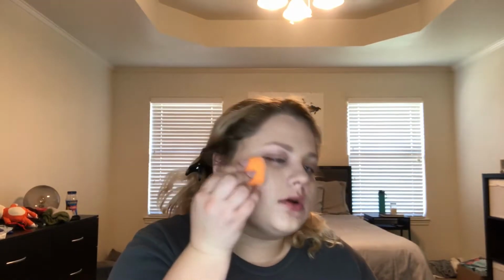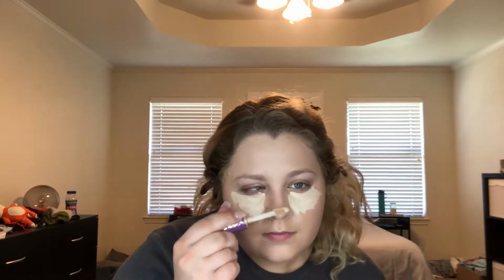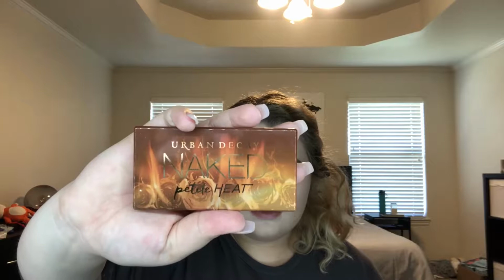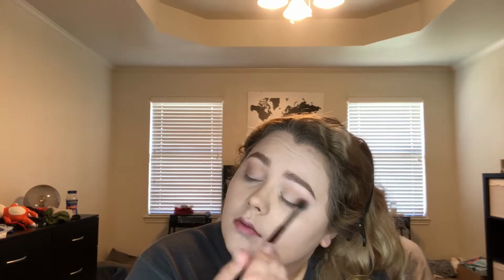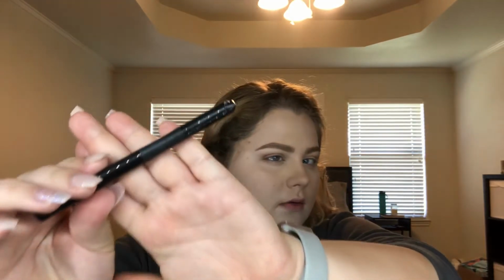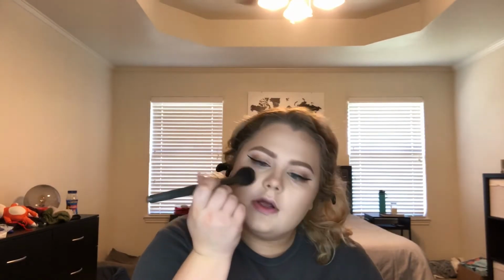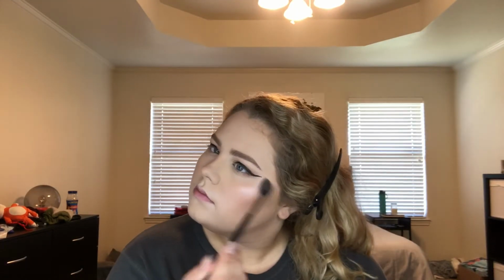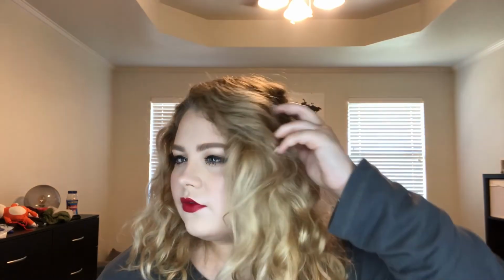Valentines Makeup Look